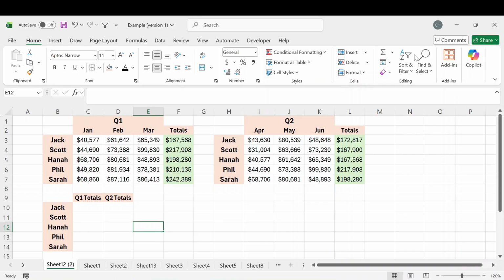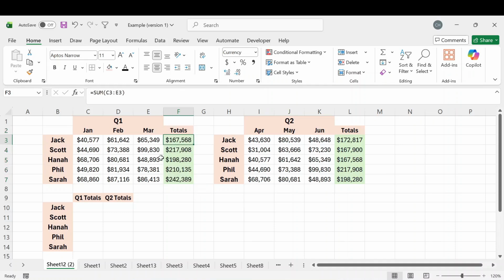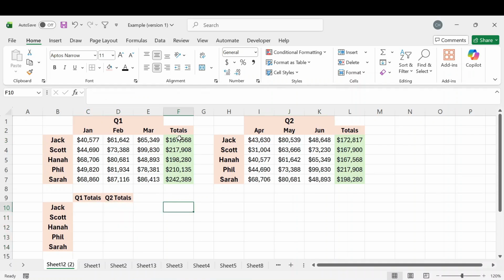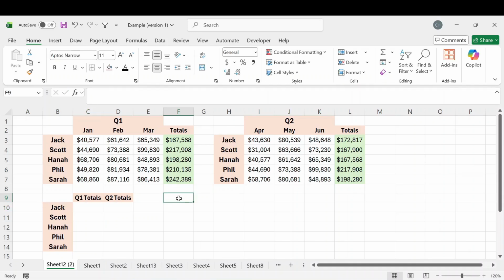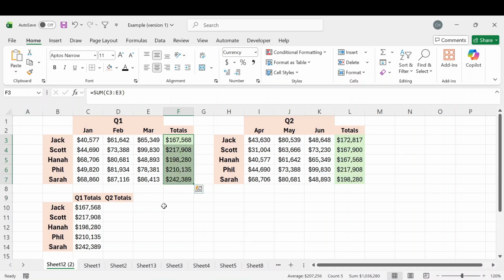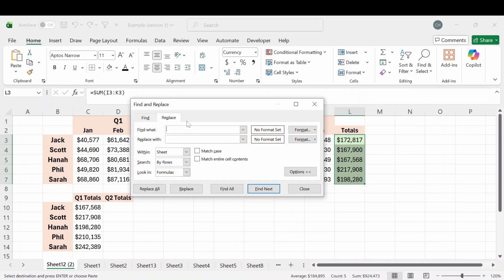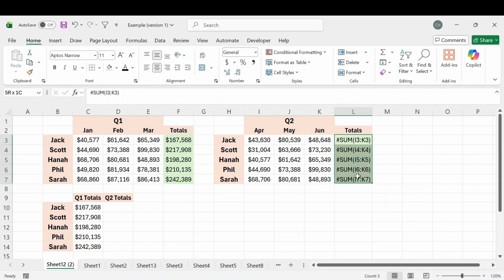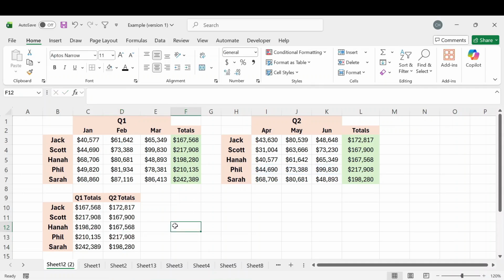How To Copy Formulas Without Changing Cell References In Excel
Learn two easy ways to copy formulas without changing cell references in Excel, including techniques that preserve absolute and relative references for accurate calculations. This step-by-step Excel tutorial shows how to duplicate formulas across worksheets, workbooks, or ranges while keeping references unchanged. Perfect for beginners and advanced Excel users looking to improve productivity and avoid formula errors in Microsoft Excel.

Standing Desk:

Great book on business: